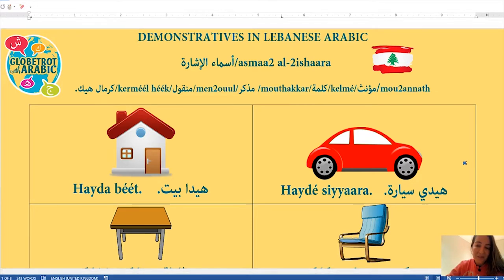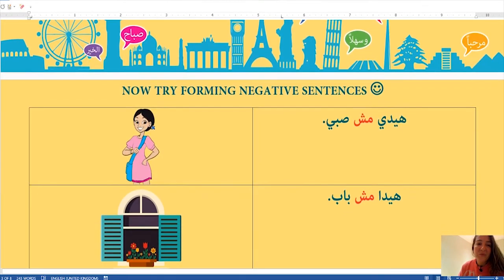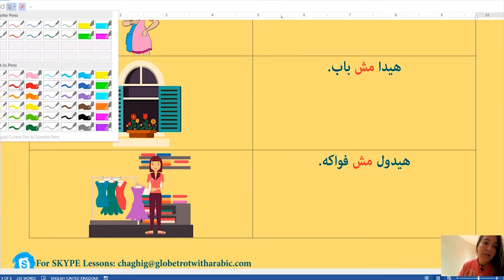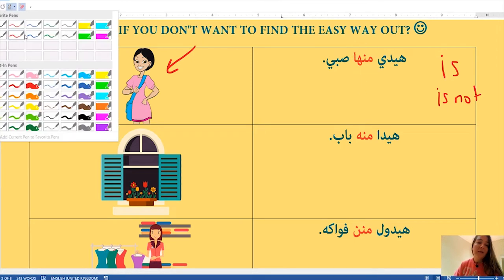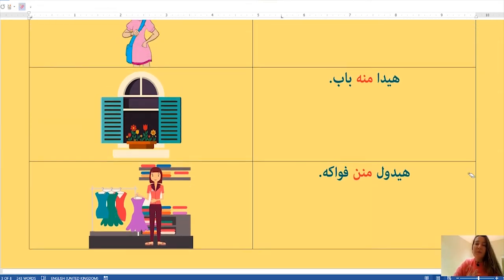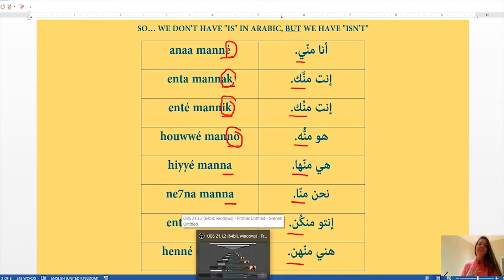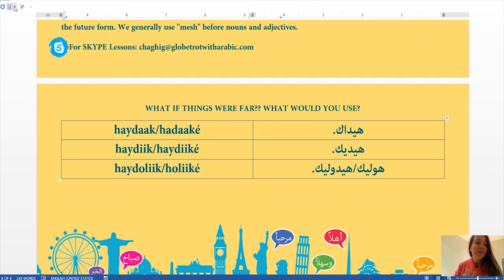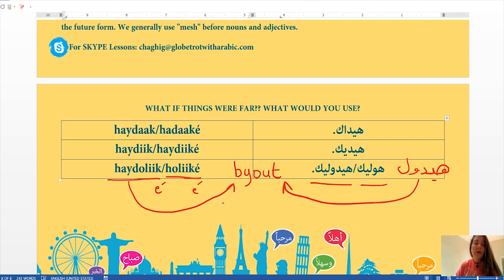LEARN ARABIC DEMONSTRATIVES (PART 3) IN THE LEBANESE ARABIC LANGUAGE (LEVANTINE DIALECT).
In this Lebanese Arabic Grammar Lesson (LEVANTINE DIALECT), you will learn to use demonstratives in the feminine, masculine and plural forms. You will use them in NEGATIVE SENTENCES like "This is not a door'

THIS IS PART THREE OF THE SERIES OF DEMONSTRATIVES!

The best tip I can give you at this stage is, always write down what you hear and repeat sentences and words out-loud. This is essential in memorizing new vocabulary and achieving fluency as well as native-like pronunciation.  And remember, repetition is key!

If you'd like to take your Arabic language learning experience to the next level, get in touch for Skype lessons.  You can drop me a message on social media or via email!